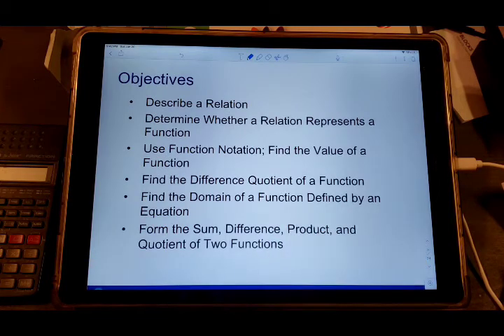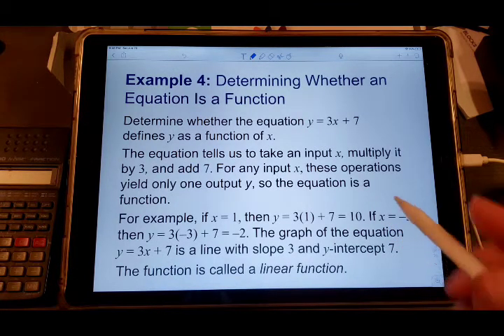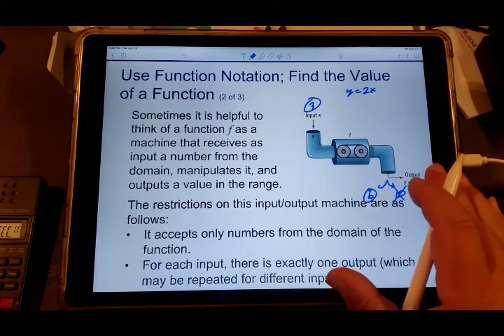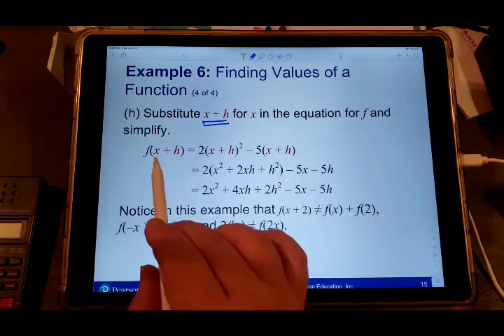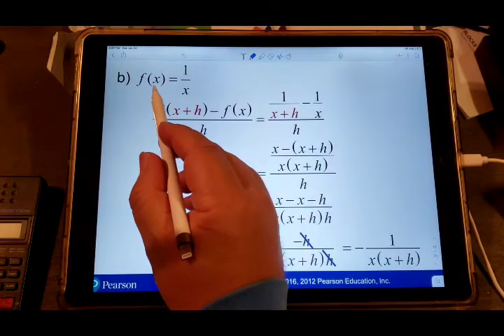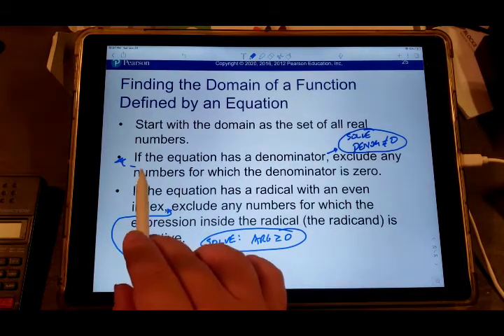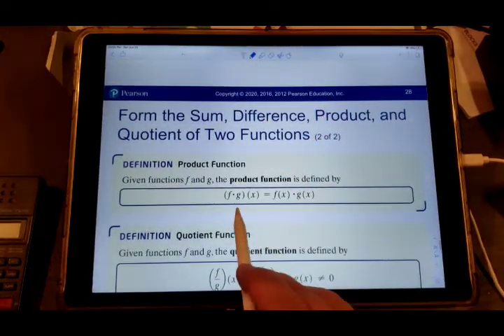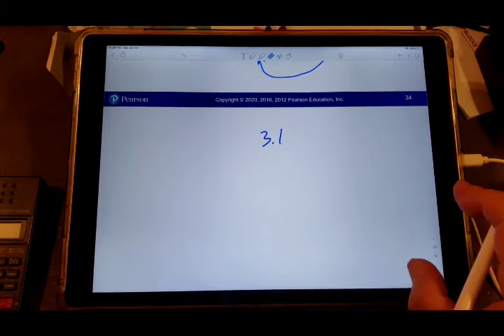Math 245 Section 3.1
Summer 2020 series.